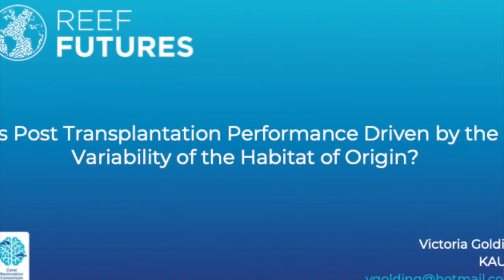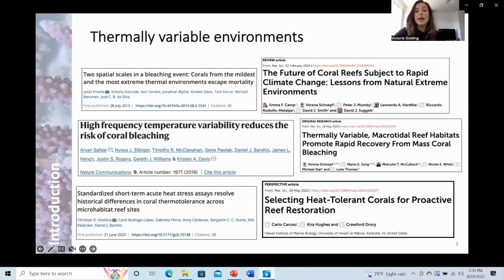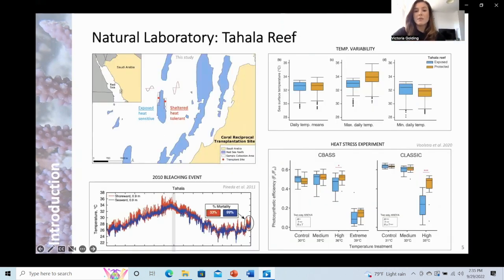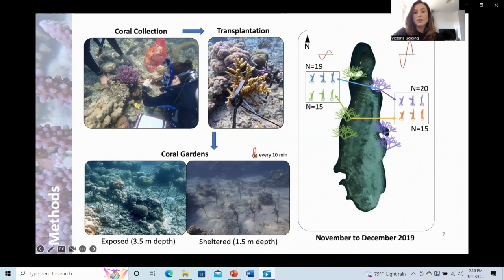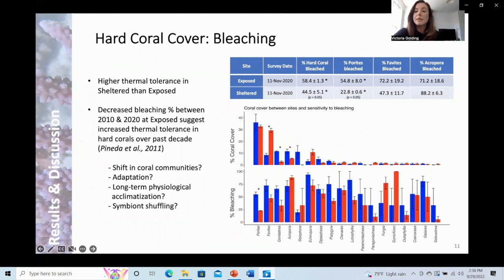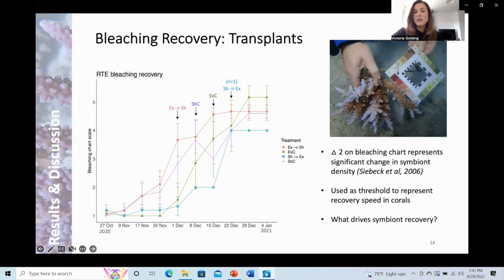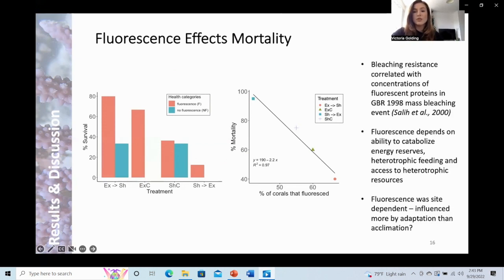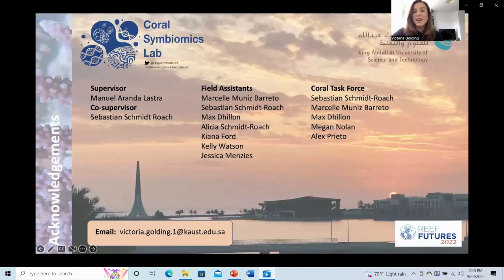Is Post Transplantation Performance Driven by the Variability of the Habitat of Origin?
Coral Stress Phenotyping and Stress Acclimatization
Victoria Golding
King Abdullah University of Science and Technology